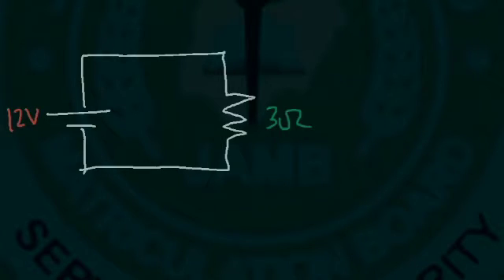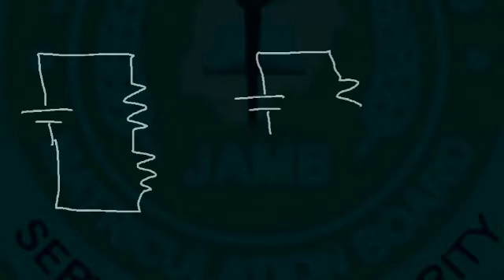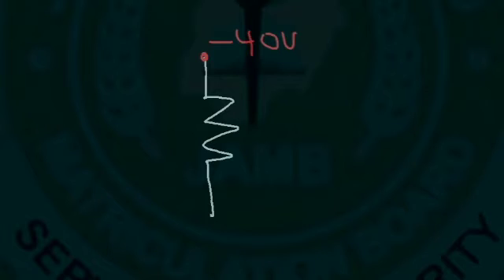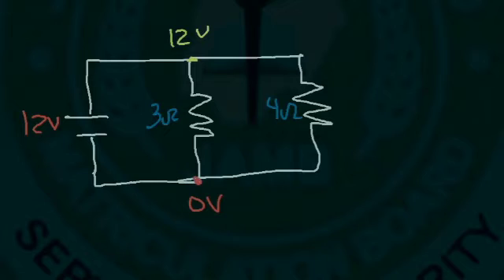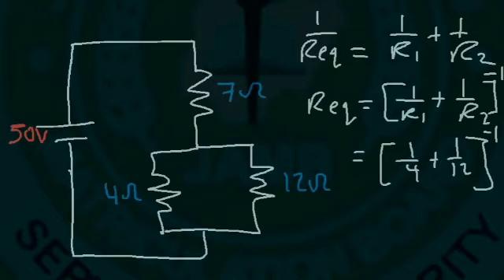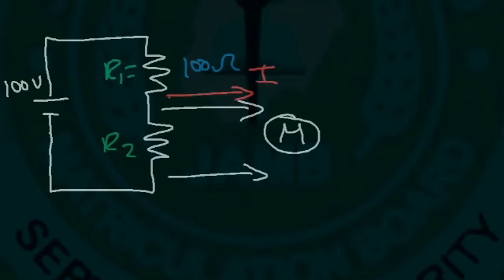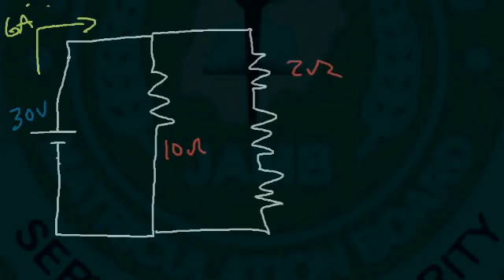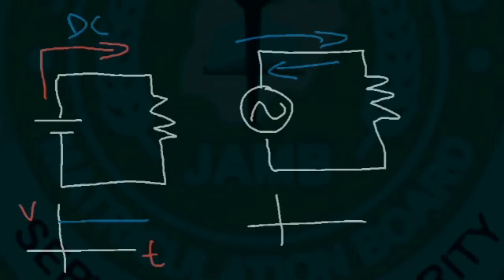ELECTRIC CIRCUIT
Physic JAMB UTME Tutorials
How to calculate resistor in series and parallel
electrical potential etc